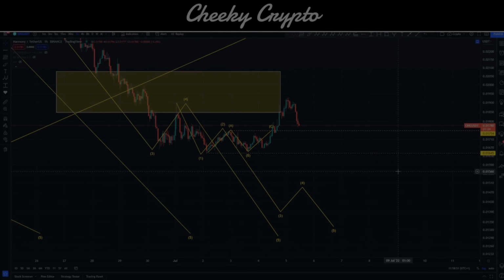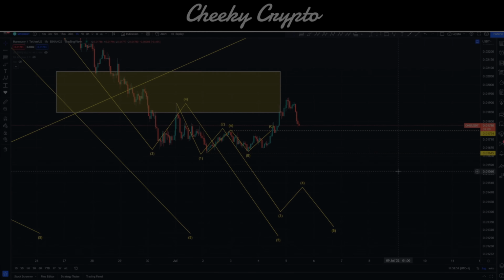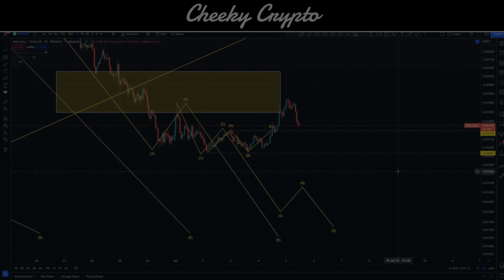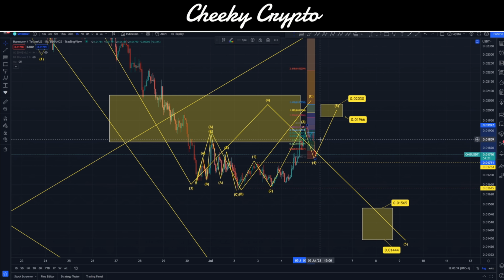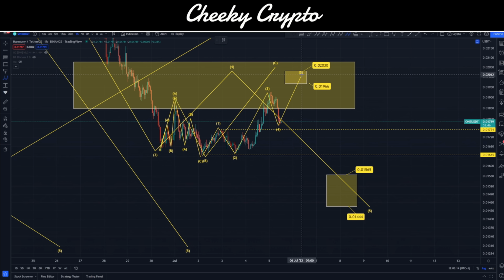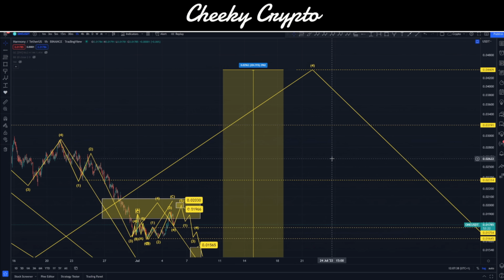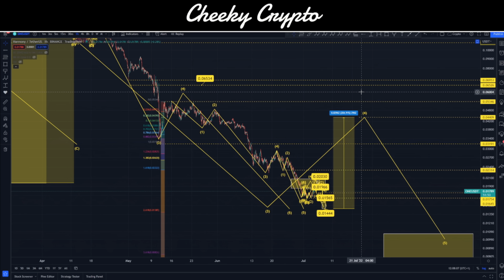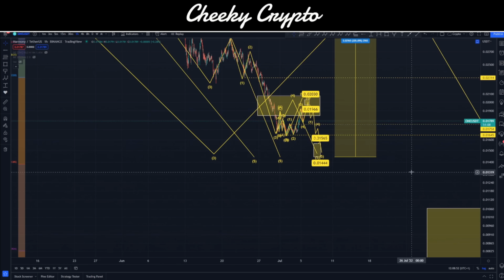Harmony One Video